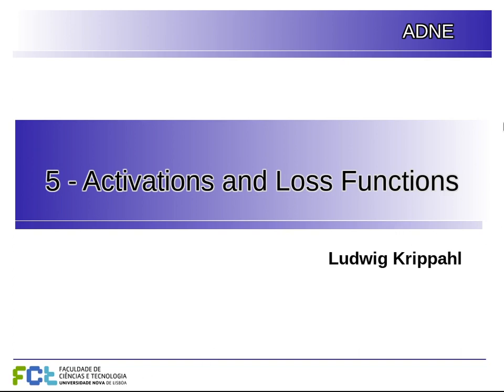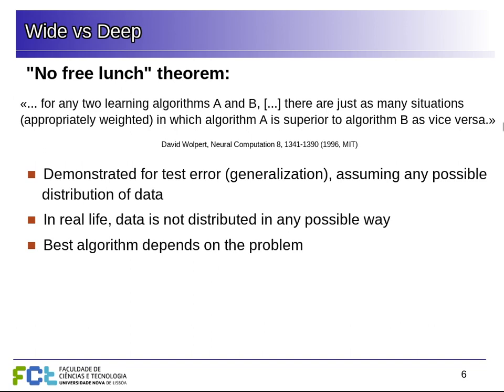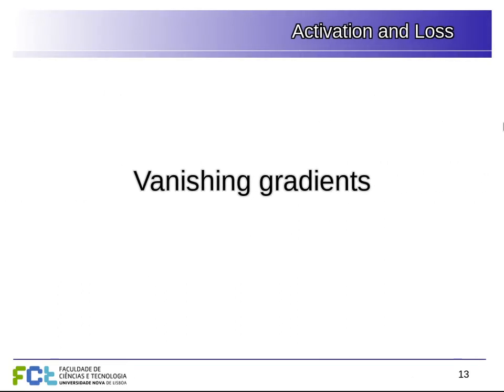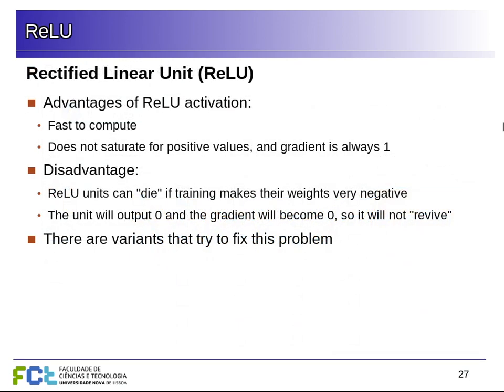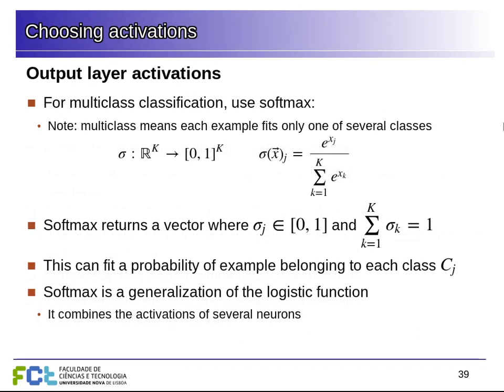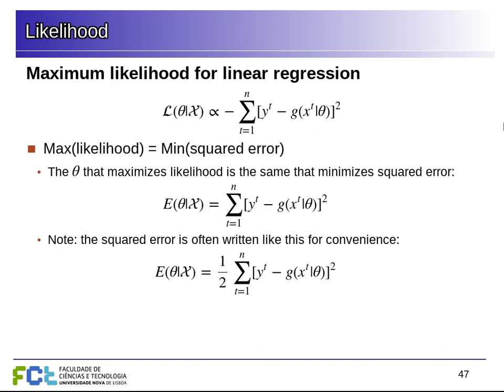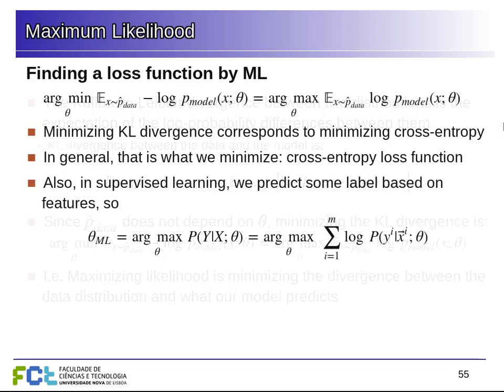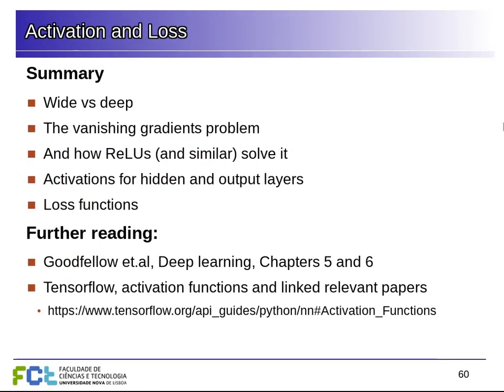ADNE 05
Wide or deep? Pros and cons; The vanishing gradients problem; Rectified Linear Units; Different activations: when and how; Loss functions.